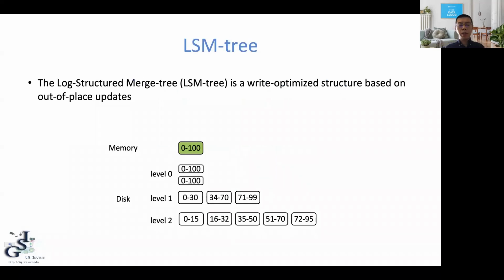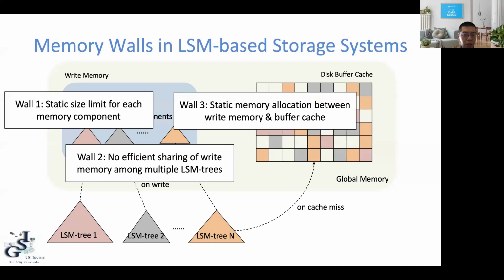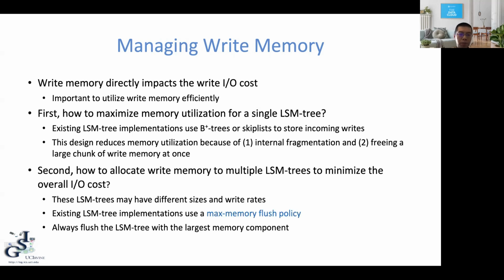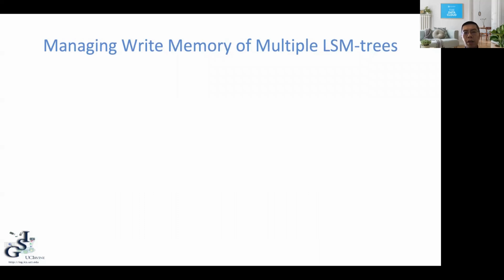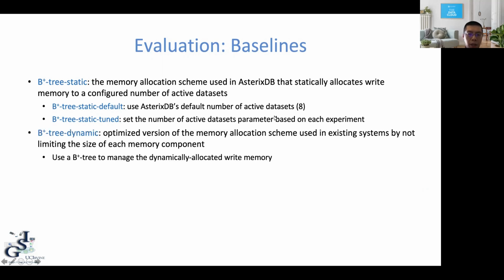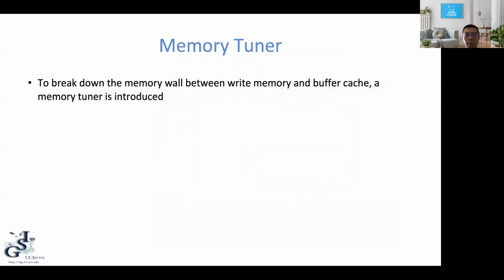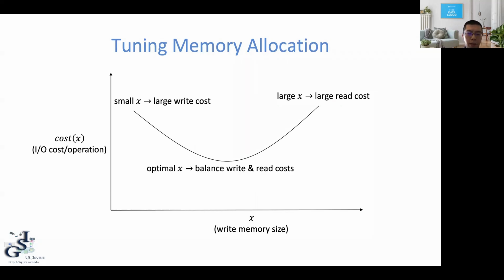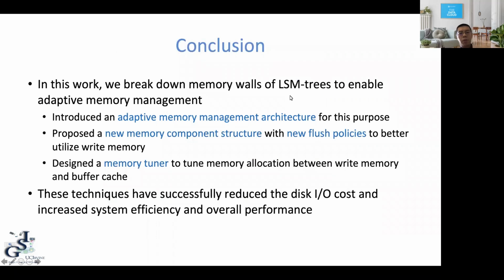Research 264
Title: Breaking Down Memory Walls: Adaptive Memory Management in LSM-based Storage Systems (Revision)
Author: Chen Luo (Snowflake Inc.)*; Michael Carey (UC Irvine)
Abstract: Log-Structured Merge-trees (LSM-trees) have been widely used in modern NoSQL systems. Due to their out-of-place update design, LSM-trees have introduced memory walls among the memory components of multiple LSM-trees and between the write memory and the buffer cache. Optimal memory allocation among these regions is non-trivial because it is highly workload-dependent. Existing LSM-tree implementations instead adopt static memory allocation schemes due to their simplicity and robustness, sacrificing performance. In this paper, we attempt to break down these memory walls in LSM-based storage systems. We first present a memory management architecture that enables adaptive memory management. We then present a partitioned memory component structure with new flush policies to better exploit the write memory to minimize the write cost. To break down the memory wall between the write memory and the buffer cache, we further introduce a memory tuner that tunes the memory allocation between these two regions. We have conducted extensive experiments in the context of Apache AsterixDB using the YCSB and TPC-C benchmarks and we present the results here.